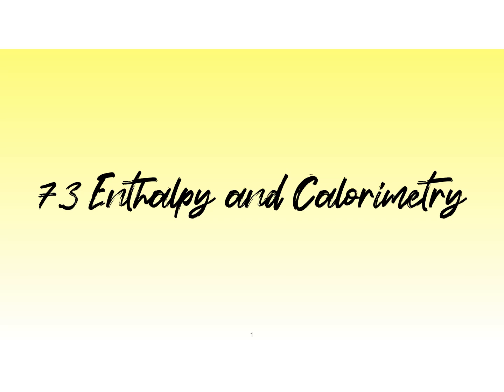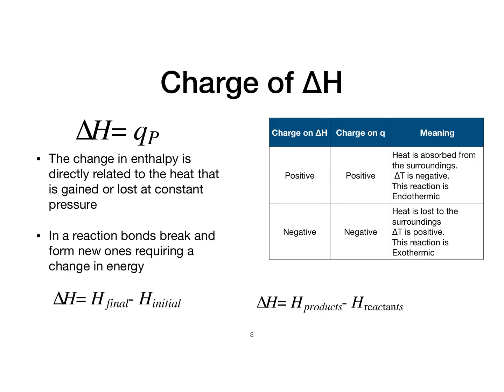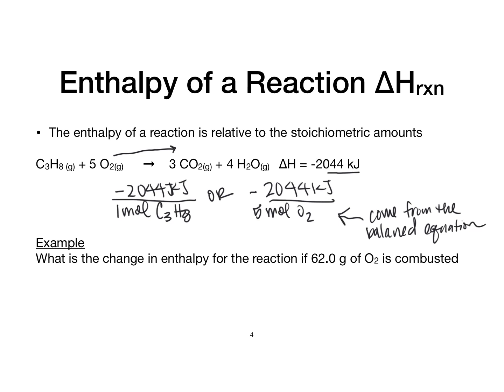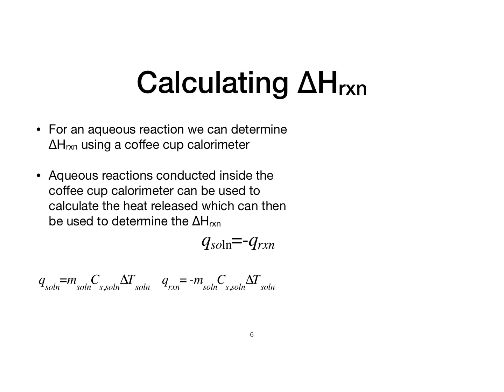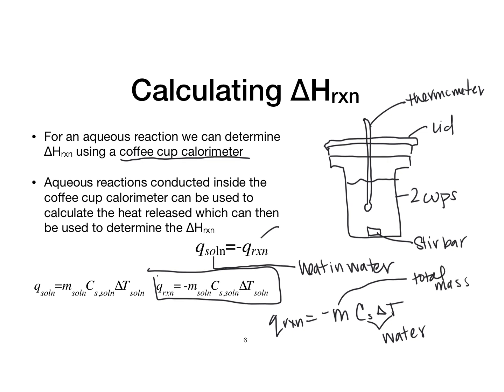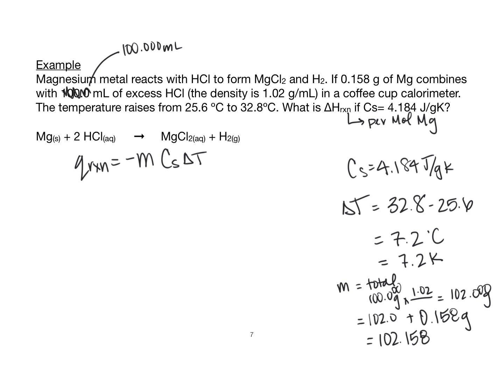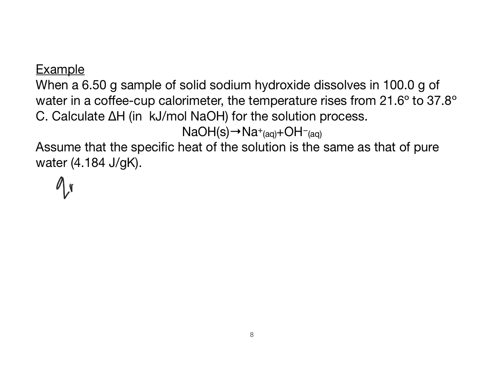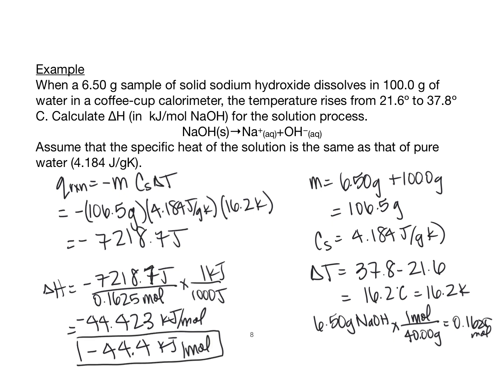7 3 Enthalpy and Calorimetry